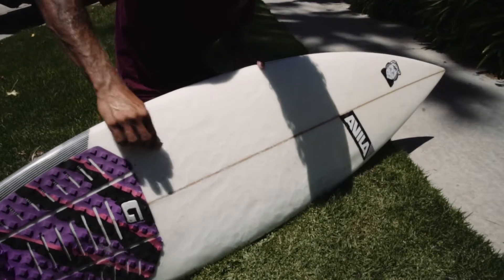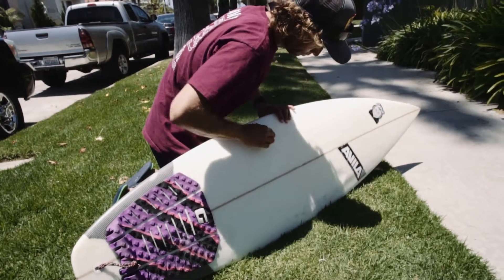Learning to Surf: How to Wax Your Surfboard!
Learn how to wax your surfboard to get the most out of your wax and do it correctly, maximizing your results and improving your surf!

For more info on learning to surf and surf lessons in San Diego - check out San Diego Surf School